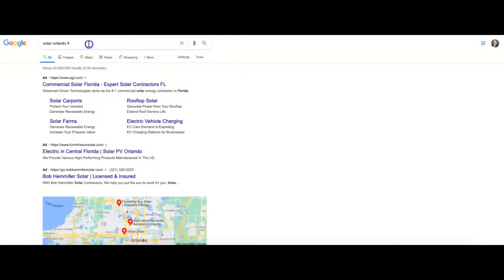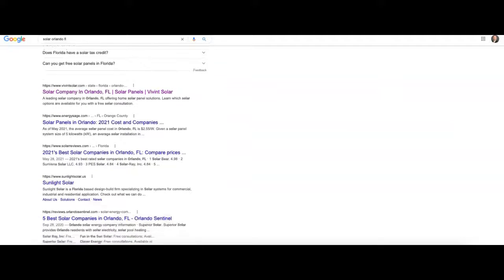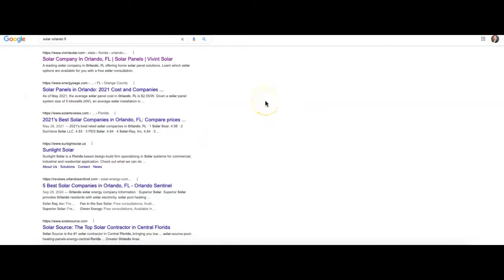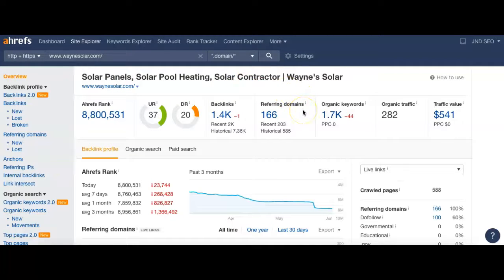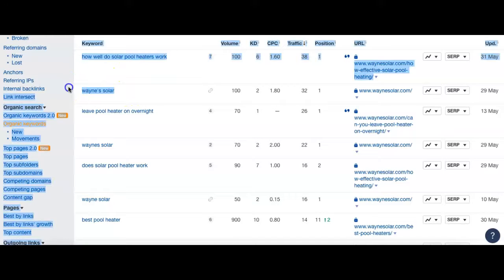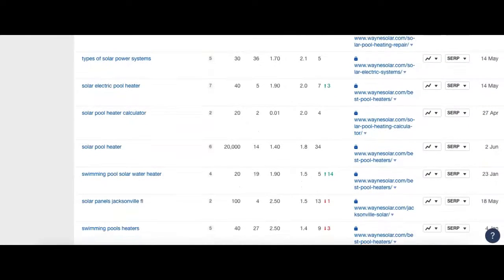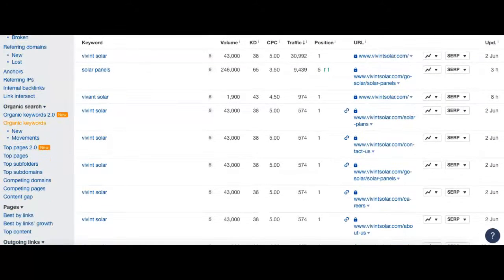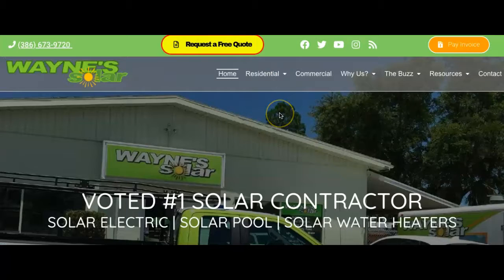Wayne's Solar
Joel from JND SEO shows Wayne from Wayne's Solar how to dominate their competition online in searches for solar Orlando FL!